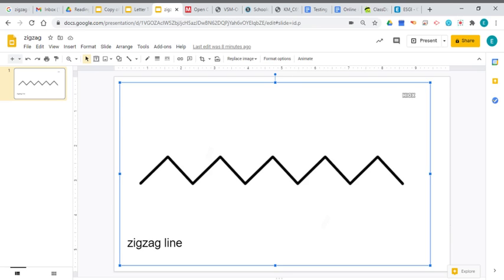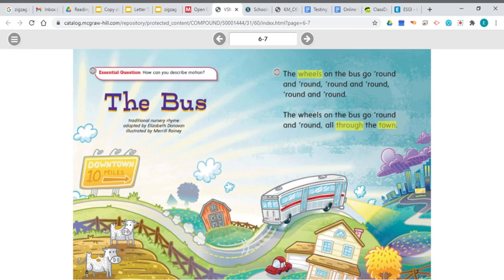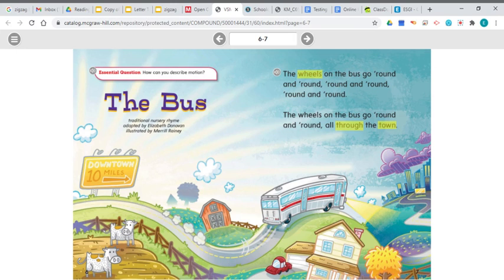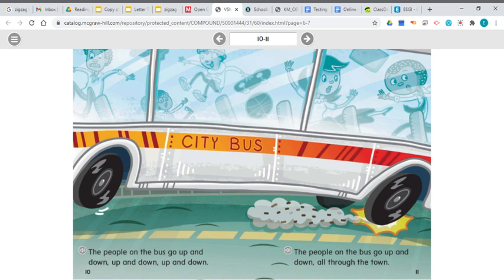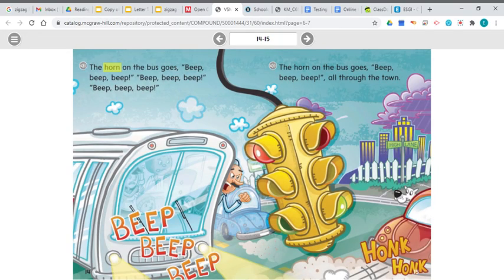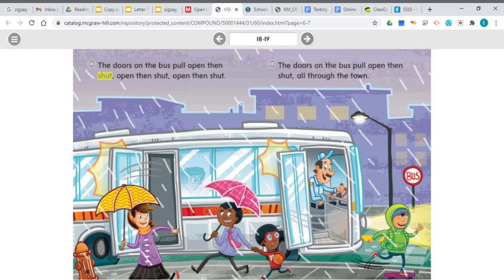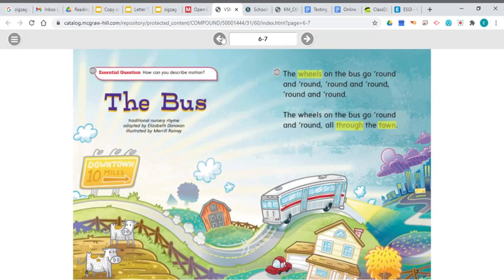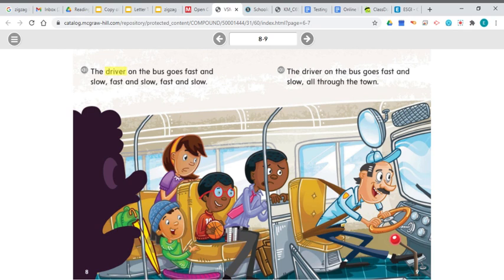screencast-nimbus-capture-2020.11.10-11_14_47.webm